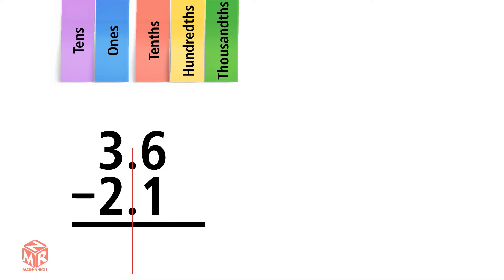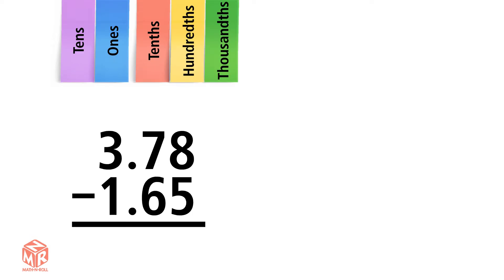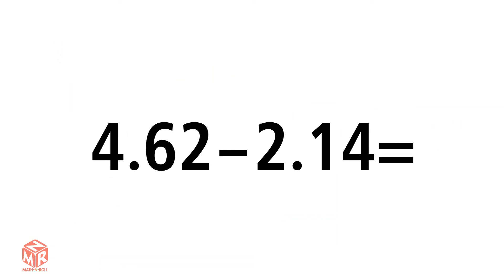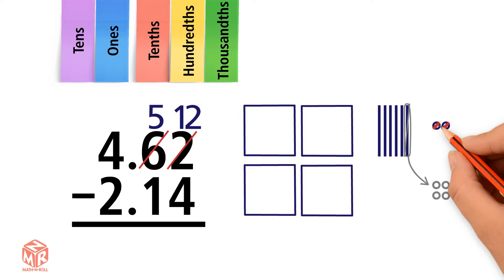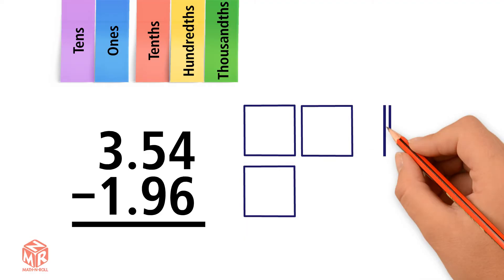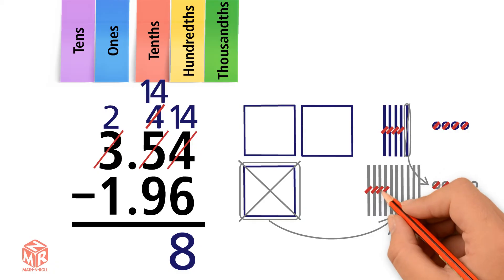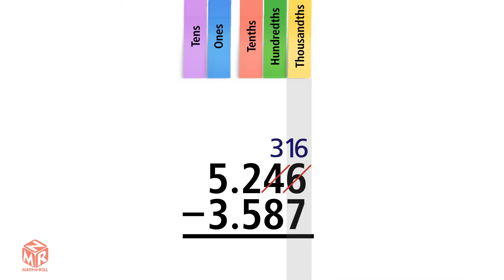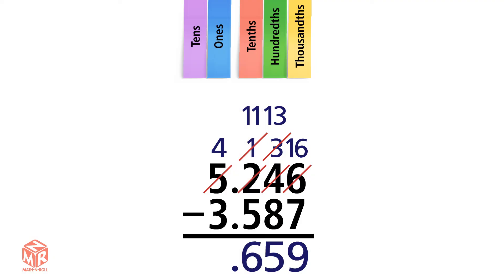Decimal Subtraction. Grade 5